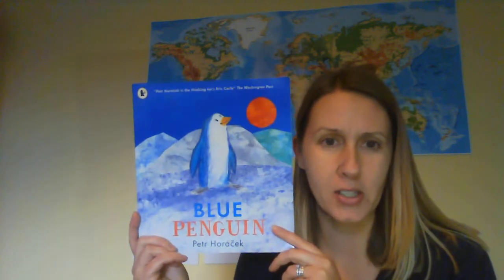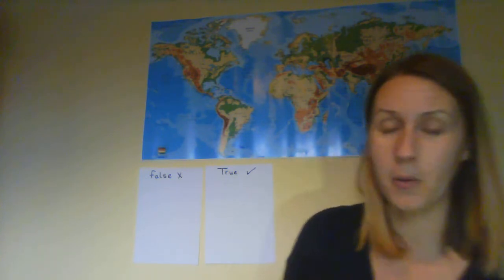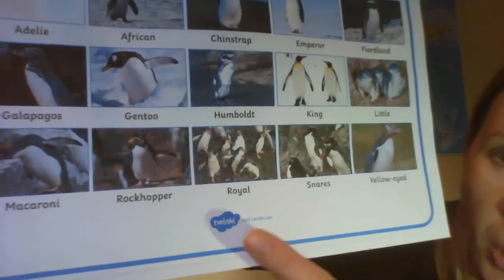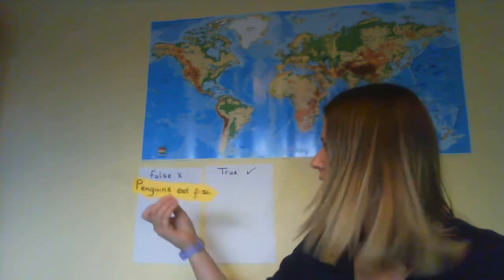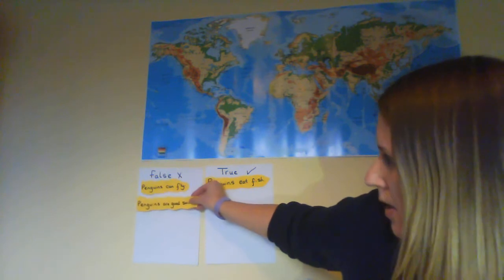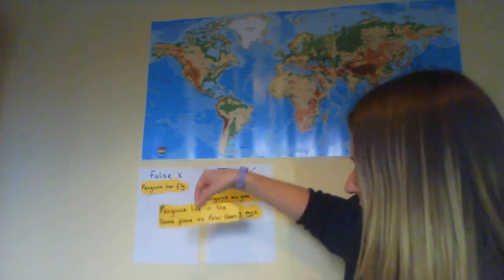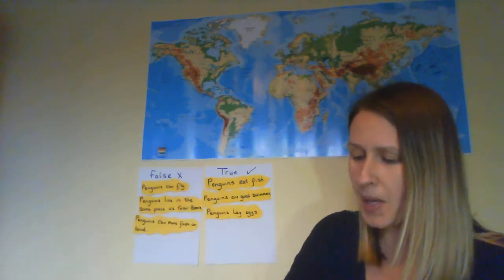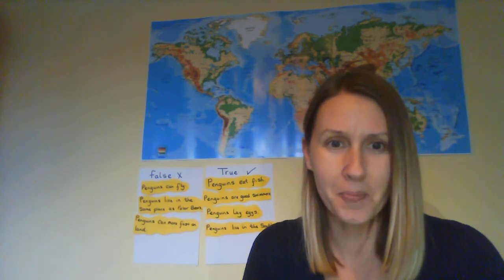UW: Cold (Blue Penguin) Facts about penguins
Let's play a true or false game learning facts about penguins.